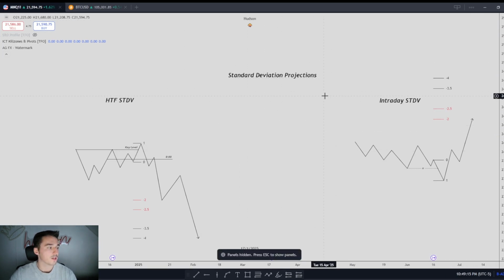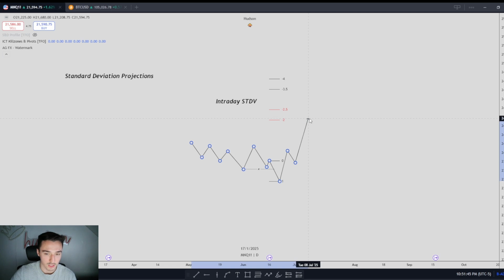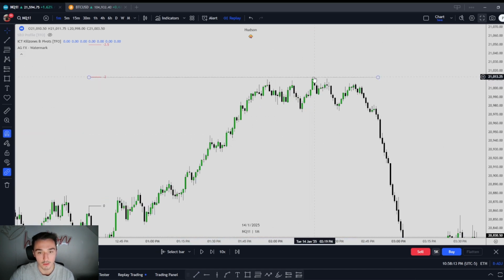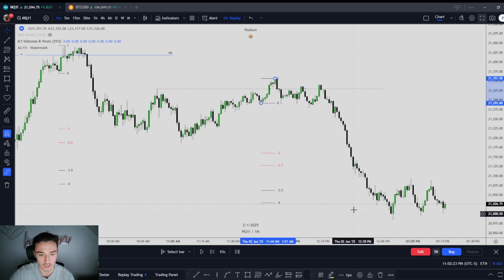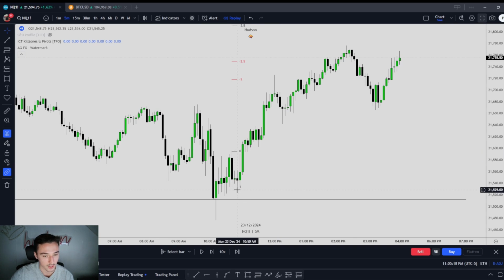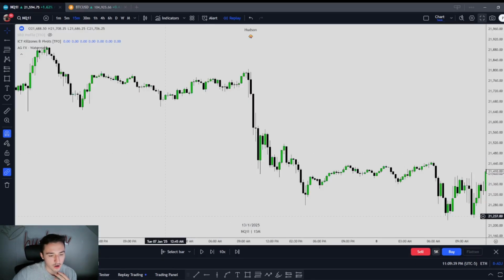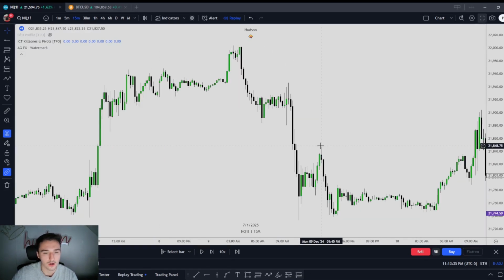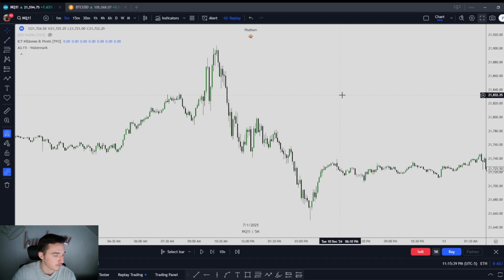Using Standard Deviation Projections - ICT Concepts